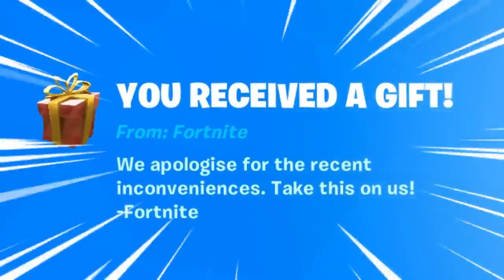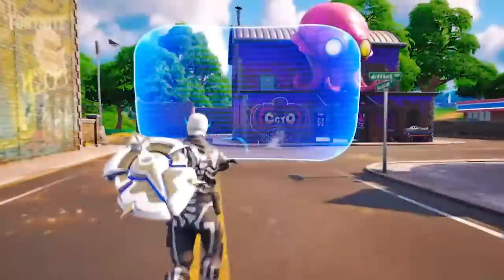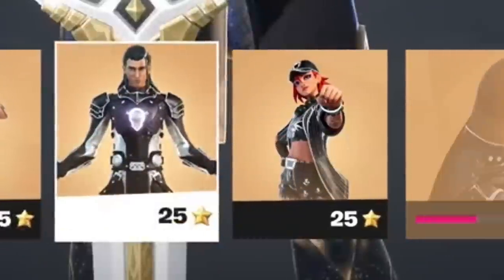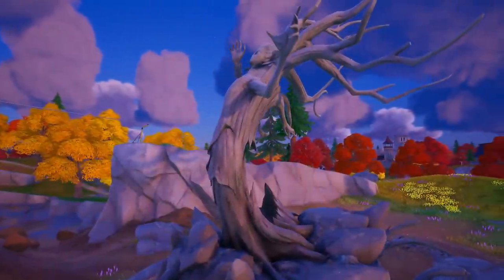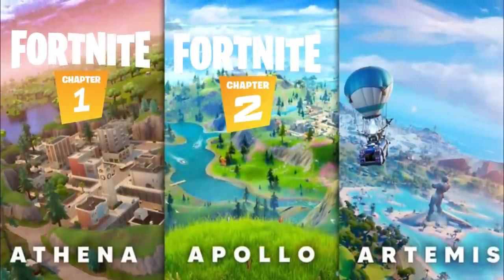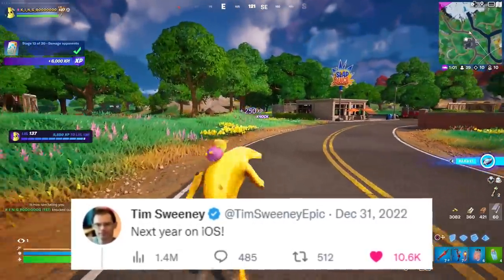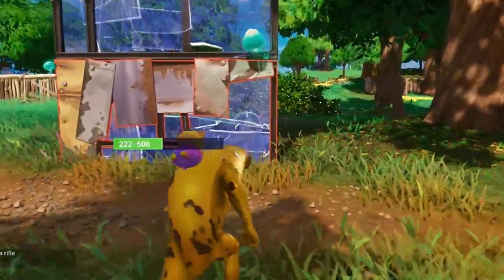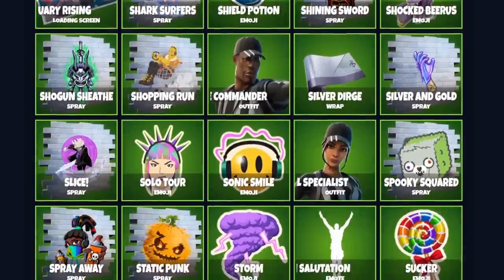FREE GIFT for EVERYONE!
FREE GIFT for ALL PLAYERS!
Today's Fortnite 60fps Gameplay video covers Free Gift for Everyone in Fortnite Chapter 4 Update 23.20 being the new update after 2023 Live Event alongside many Fortnite Free Rewards! Make sure to watch this full video for Fortnite: Battle Royale for the PS4, PS5 Xbox One, Xbox Series X PC, Nintendo Switch & Mobile Devices [IOS + Android] in 2022.

I am an official Epic Games Partner and do receive a small cut of in-game Fortnite: Battle Royale & Save The World expenditure(s) from those who use the code. This also makes Gifting Subscribers Skins or Cosmetics here on the channel possible and is a direct source for how this is funded! (Make sure to enter my code now)!

It is ONLY a recommendation. For more information on giveaways refer to YouTube’s contest policies